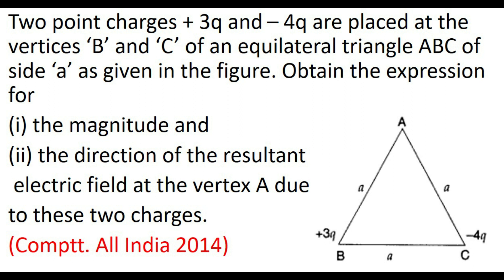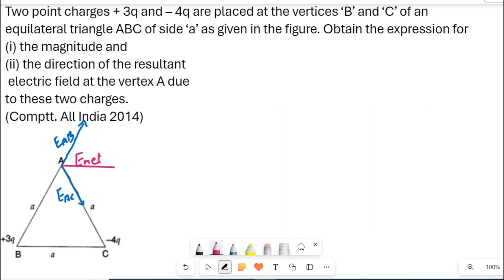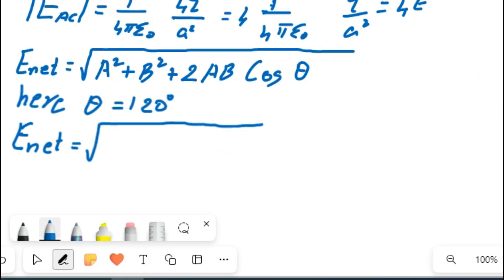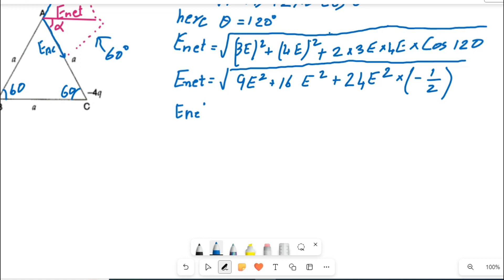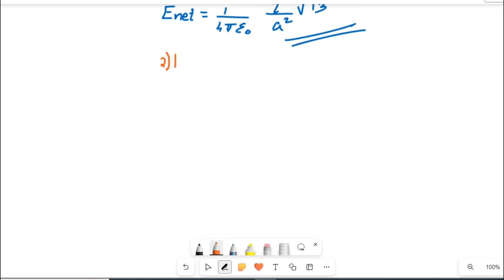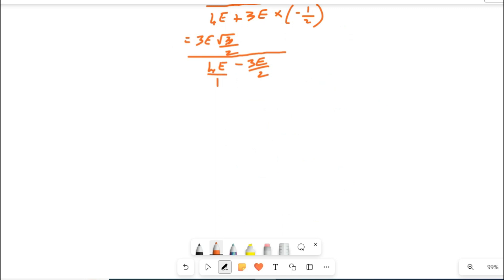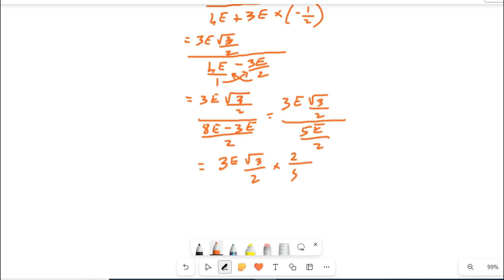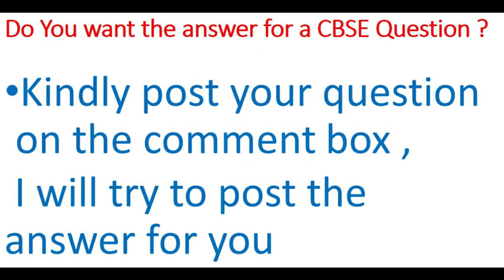Two point charges + 3q and – 4q are placed at the vertices ‘B’ and ‘C’ of an equilateral triangle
Two point charges + 3q and – 4q are placed at the vertices ‘B’ and ‘C’ of an equilateral triangle ABC of side ‘a’ as given in the figure. Obtain the expression for
(i) the magnitude and
(ii) the direction of the resultant electric field at the vertex A due to these two charges. (Comptt. All India 2014)